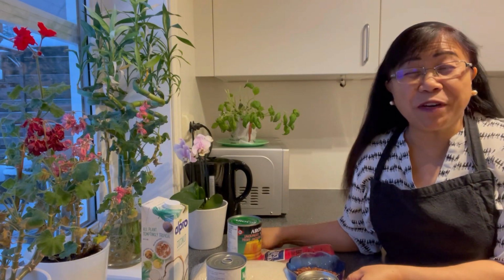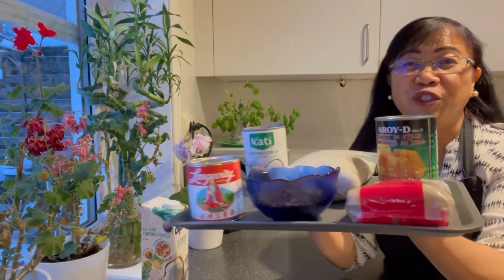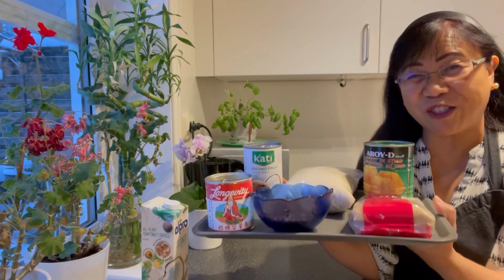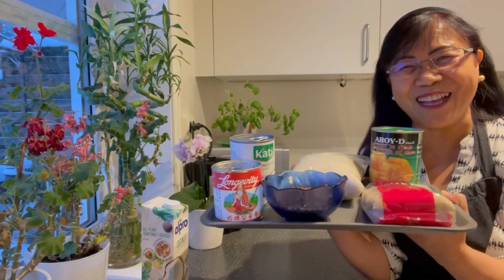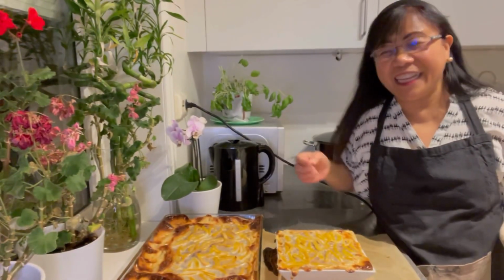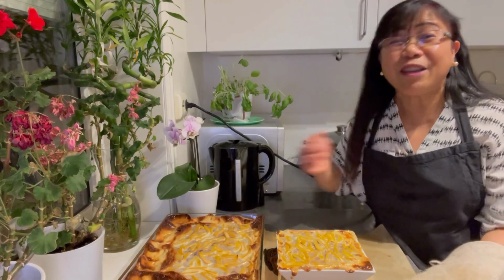How to make my own version of Biko with condensed milk & jackfruit on top?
Sharing with you my own version of making a biko with condensed milk and jackfruit as toppings. This is simple, easy to make, affordable and delicious, a good dessert during the holiday season. Come and join me guys! Thank you!